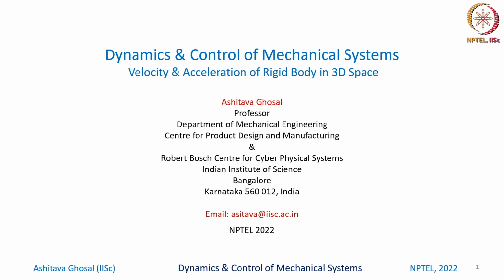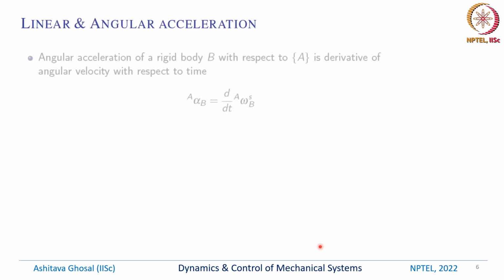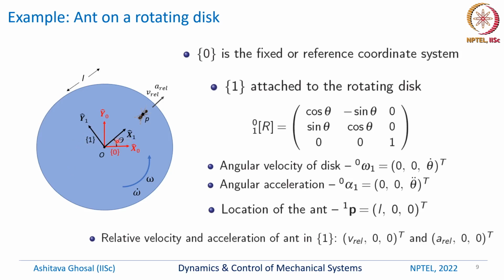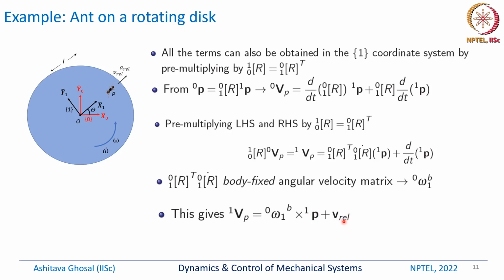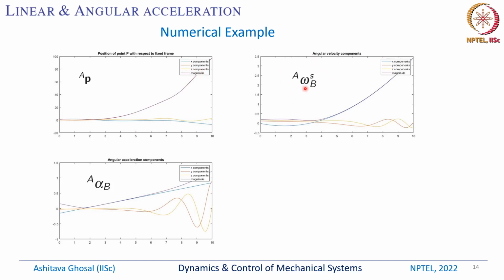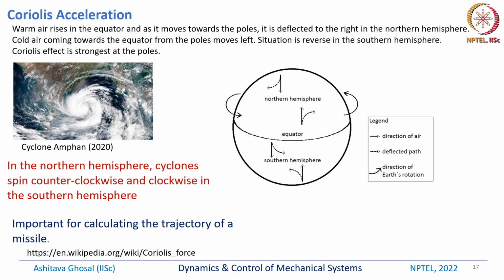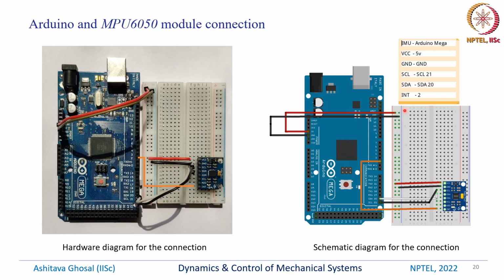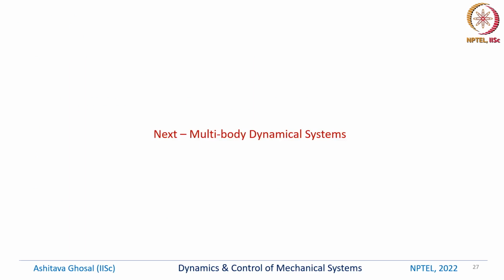Lec 05 Motion of Rigid Body & Particles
Linear and angular acceleration, Coriolis and Centripetal  acceleration, Measurement of accelerations